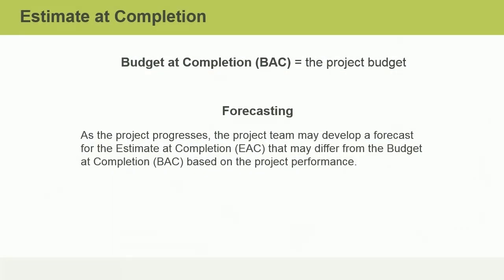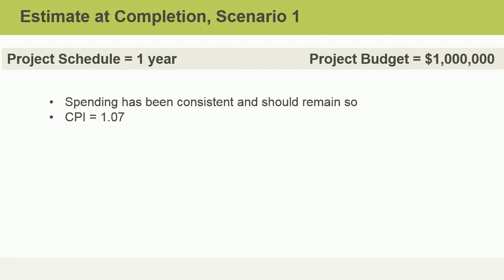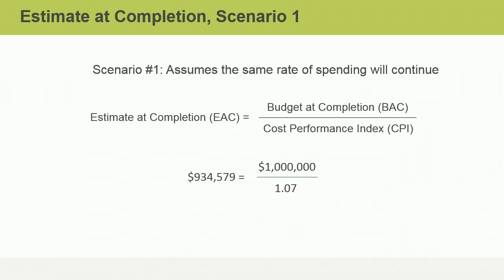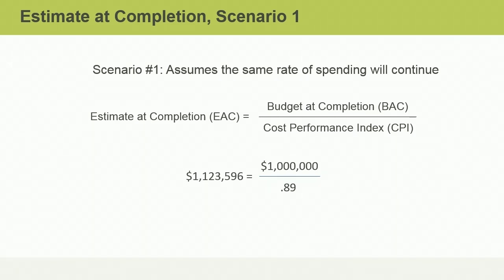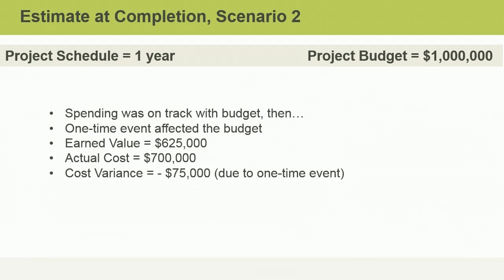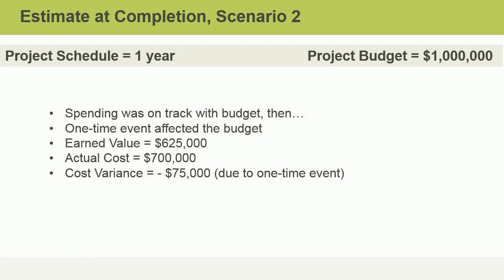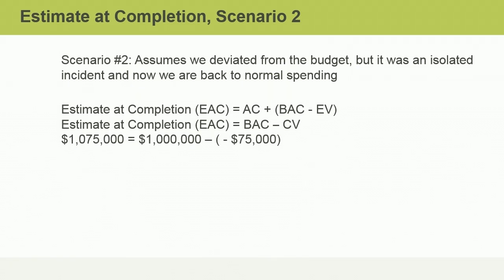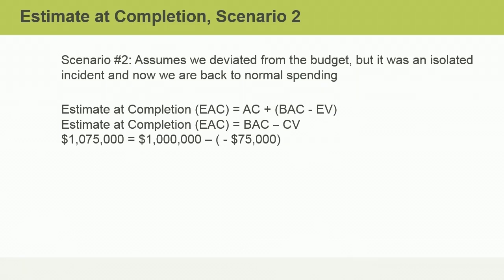66 Project Management Practical Exercises